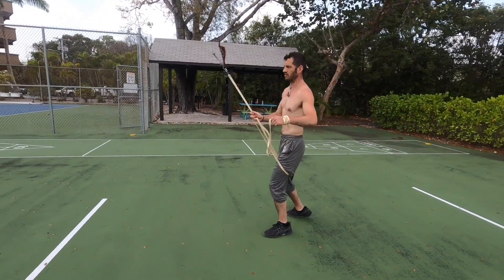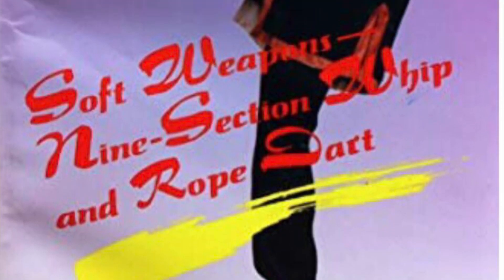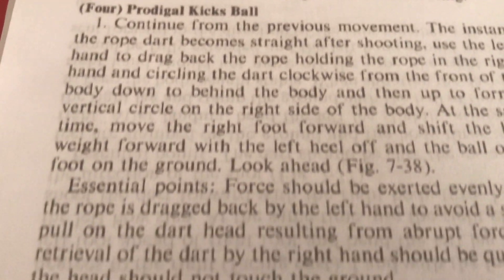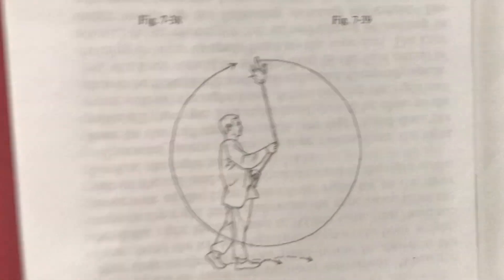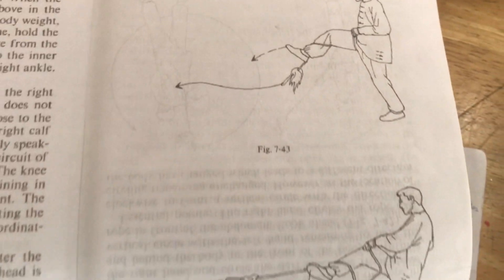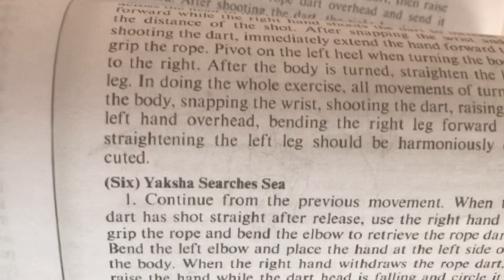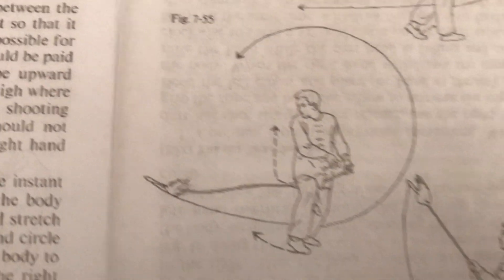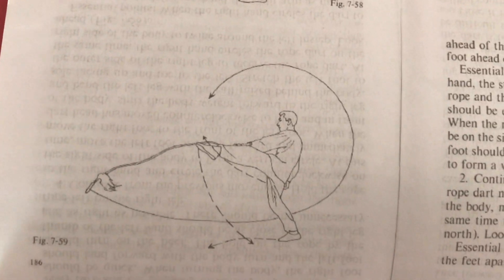Wrong Rope Dart technique name???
Have we been calling the Prodigal Kicks Ball technique by the wrong name?  According to the book, Soft Weapons: 9 Section Whip and Rope Dart, yes we have!